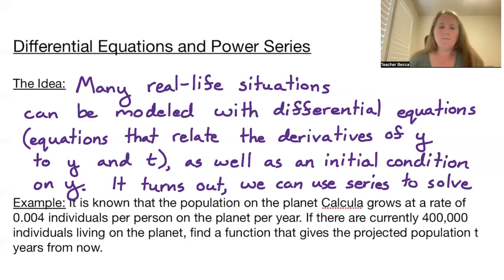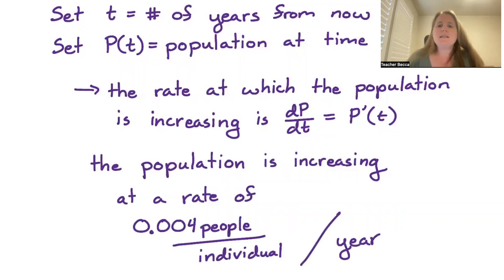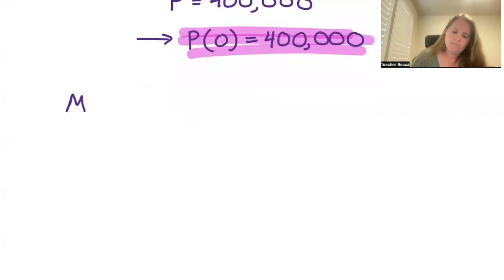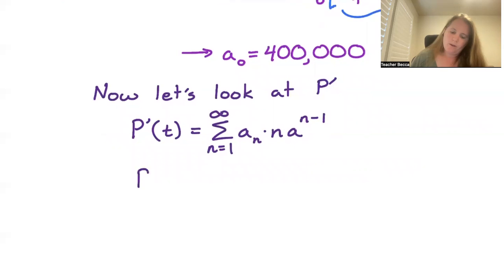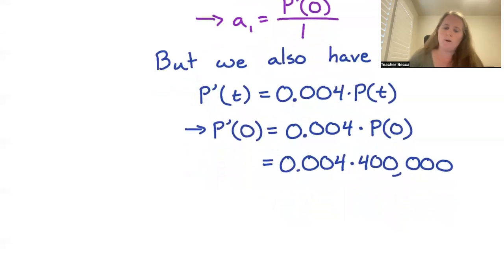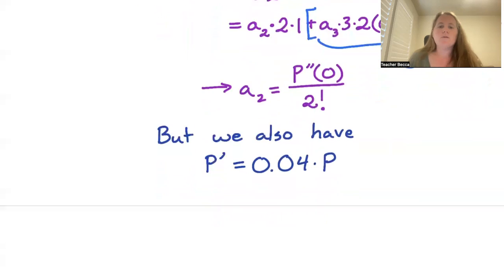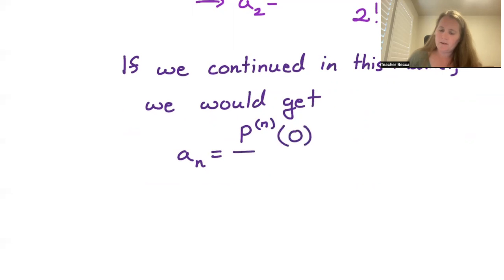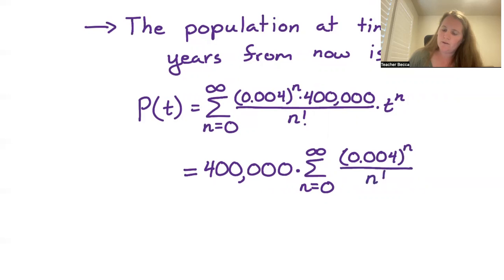Calculus 2, Section 8.6, part 4: Differential Equations and Power Series